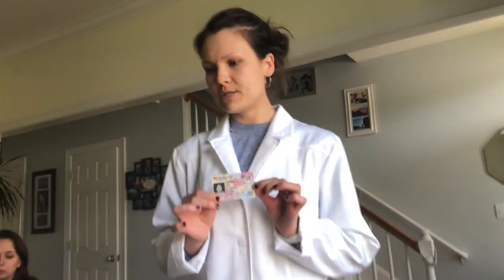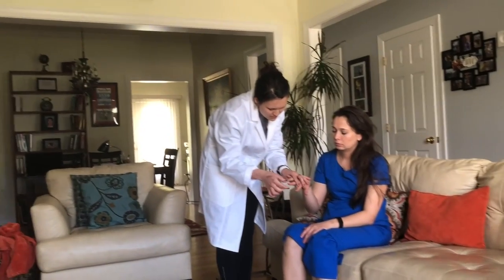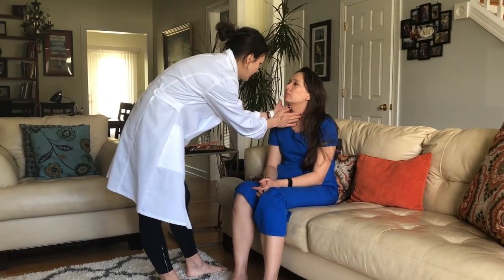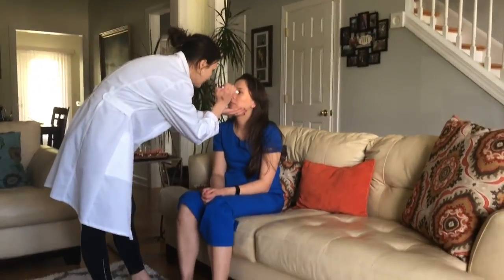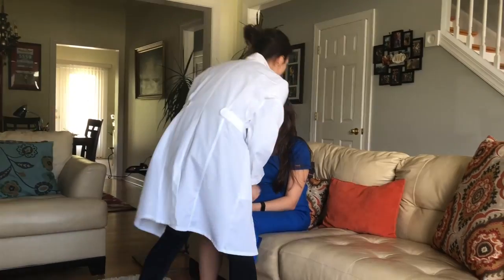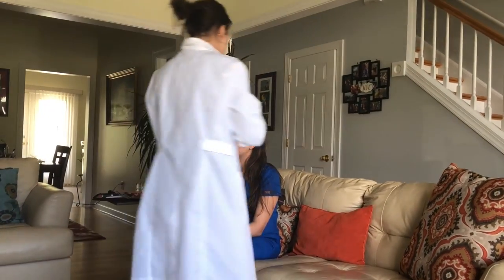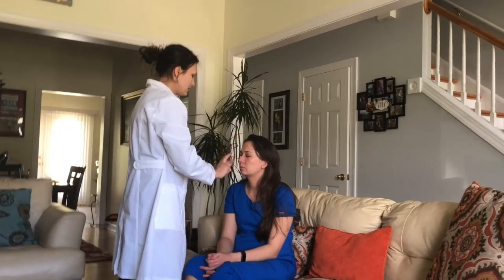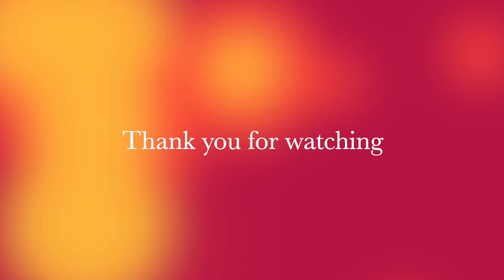TV RN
This video is about tv